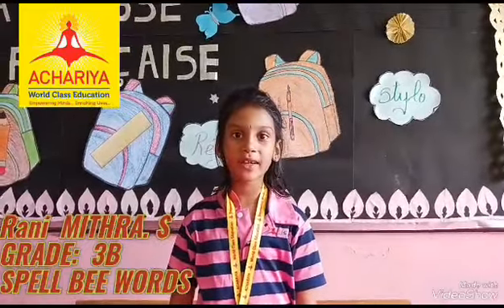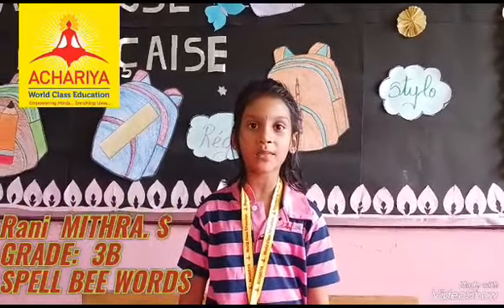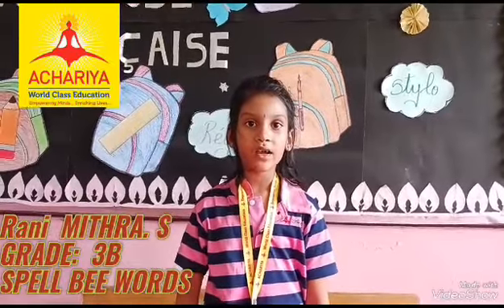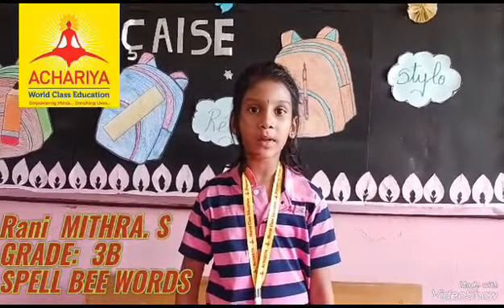RANI MITHRA|GRADE 3B | SPELL BEE ACTIVITY| ACHARIYA VILLIANUR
GRADE 3B | SPELL BEE ACTIVITY| ACHARIYA VILLIANUR